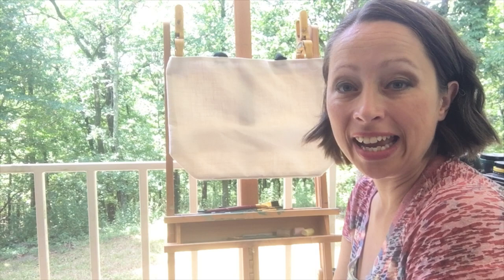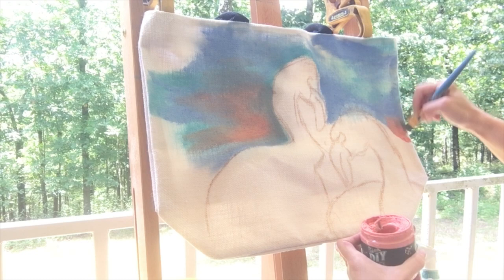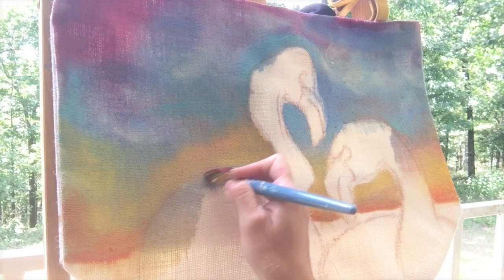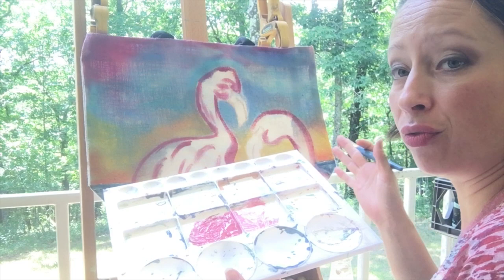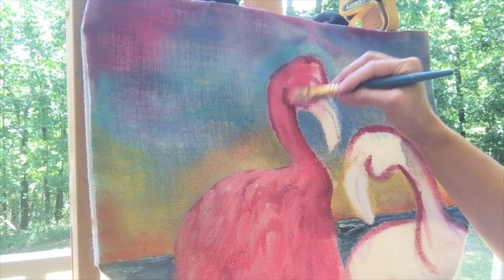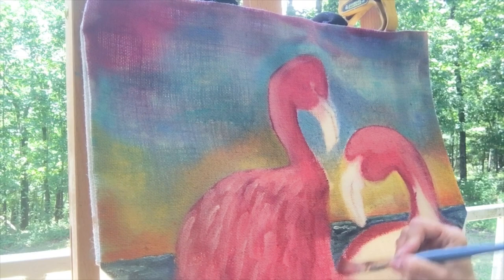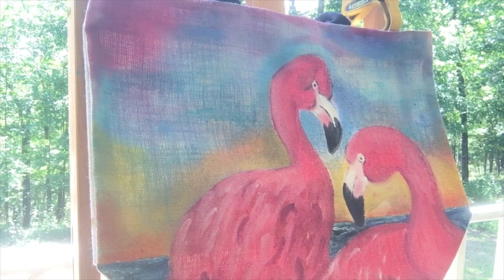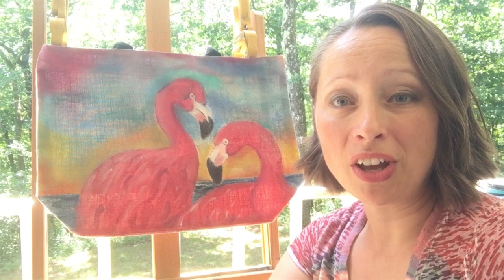DIY Canvas Summer Tote by Jennifer Ross of Scenic Route Studio